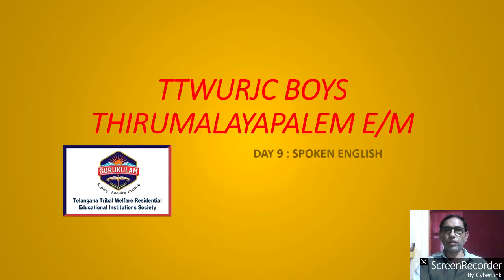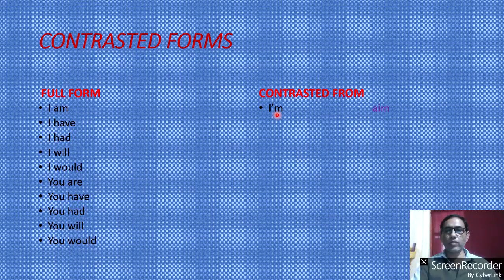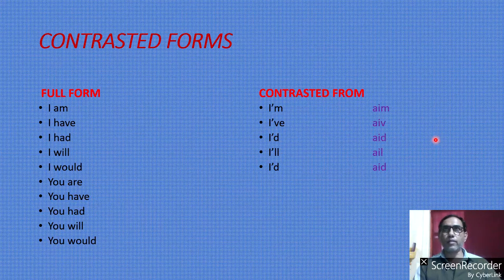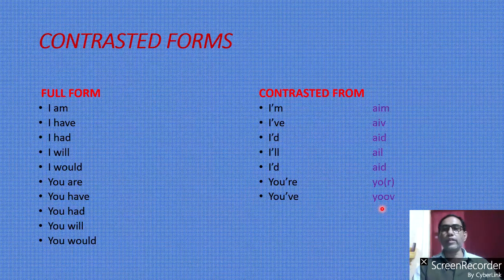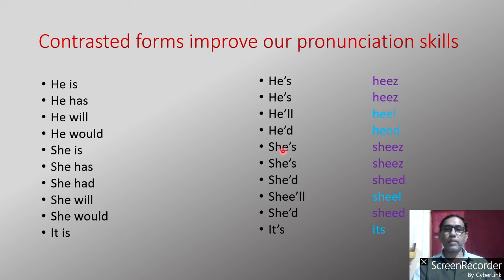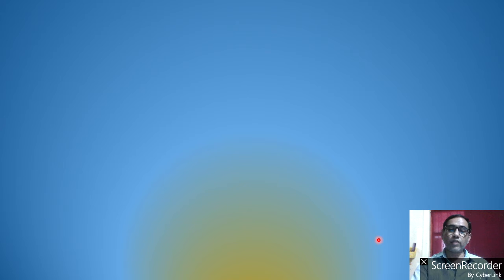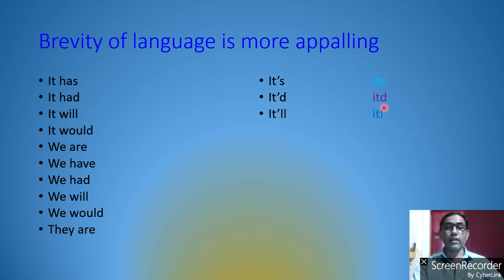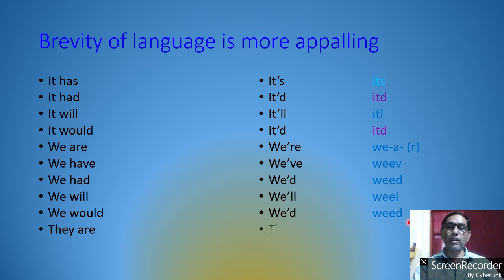N NAGENDRA PRASAD ENGLISH GRAMMAR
DAY 9 : SPOKEN ENGLISH (CONTRASTED FORMS )